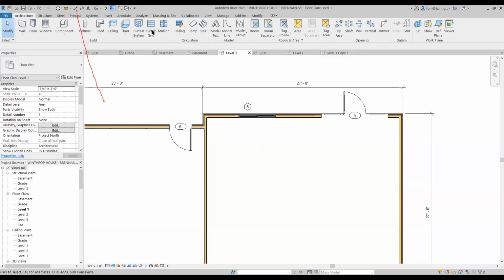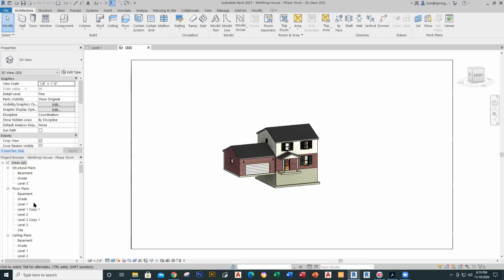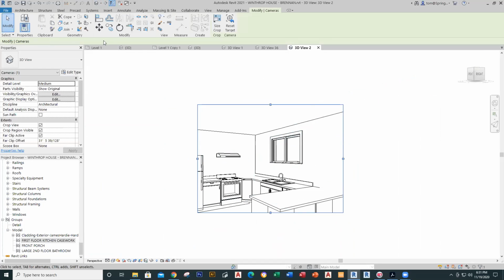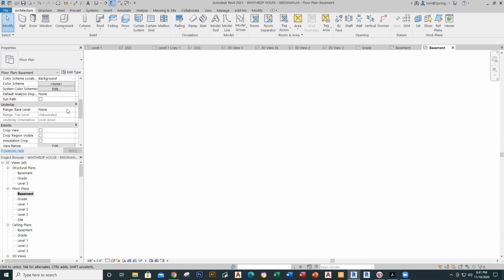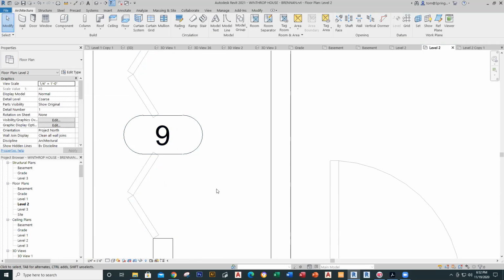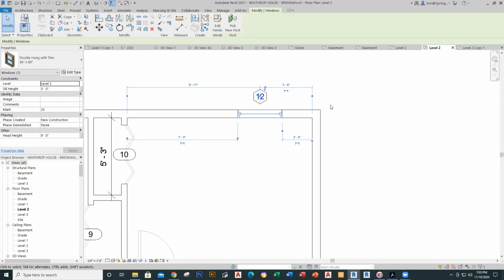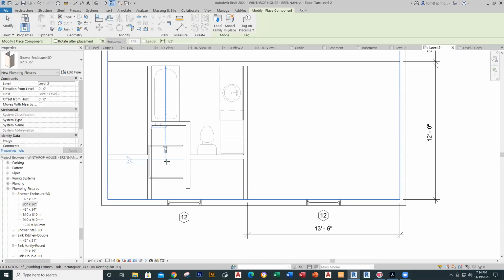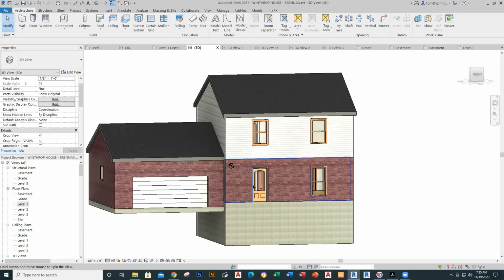CAD for Construction Week 13